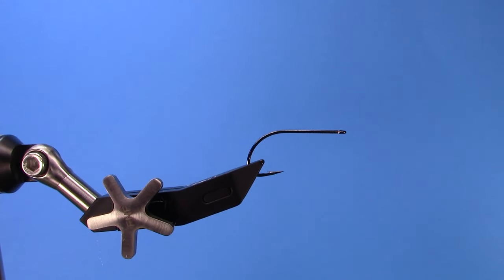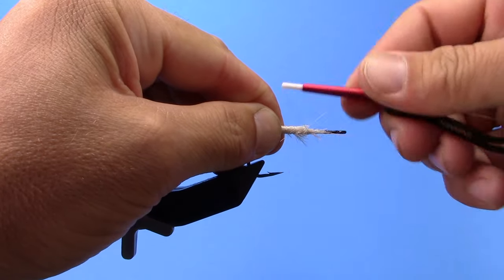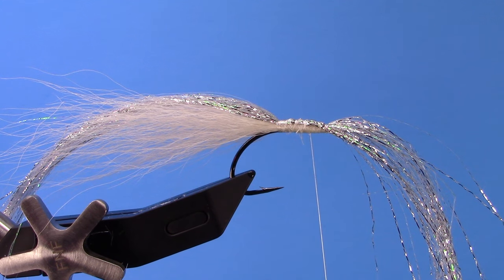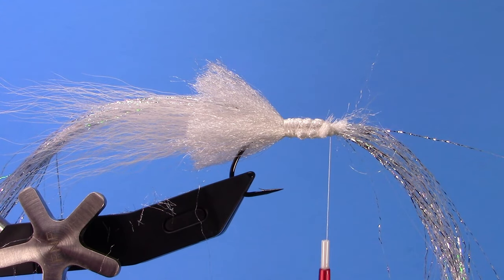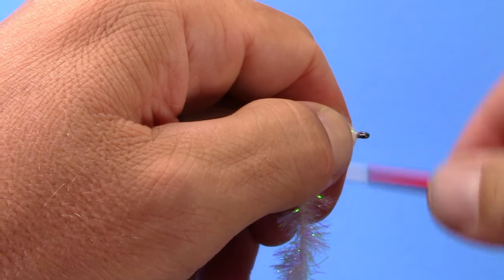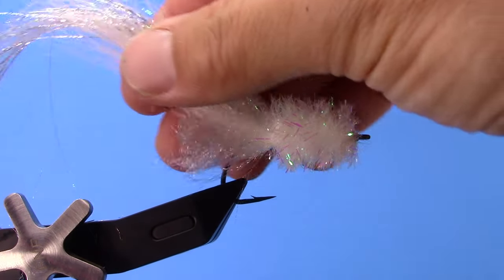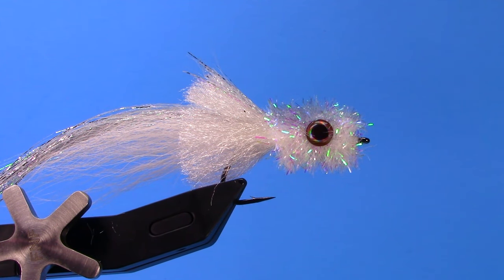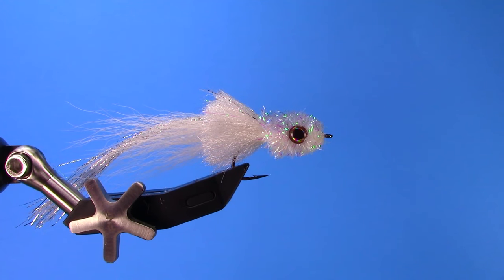Murdich Minnow Fly Tying Video - The Best Smallmouth Bass Fly Ever?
Learn to tie the Murdich Minnow, one of our favorite warmwater baitfish patterns. An absolute must-tie pattern for smallmouth bass.

Hook: Warmwater - Gamakatsu B10s - Saltwater - Bob Clouser Ahrex
Thread: GSP 100 denier
Tail: Bucktail
Flash: Polarflash
Collar: Ice Fur
Head: Large Cactus Chenille
Head Tint: Copic Marker
Eye: Flymen Living Eye